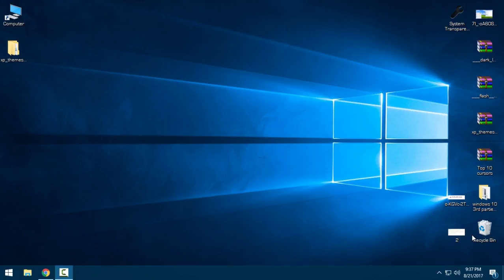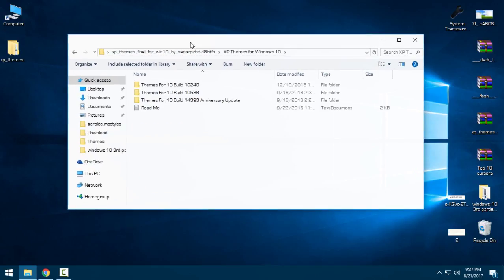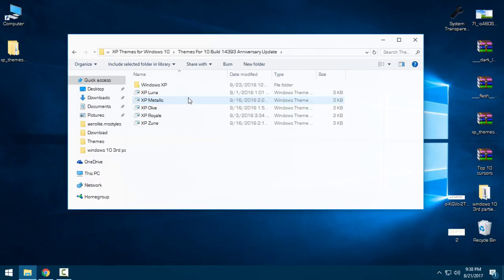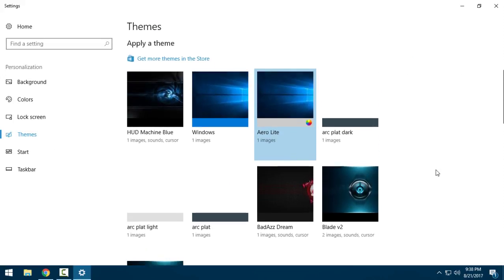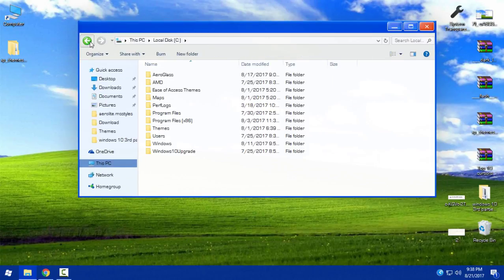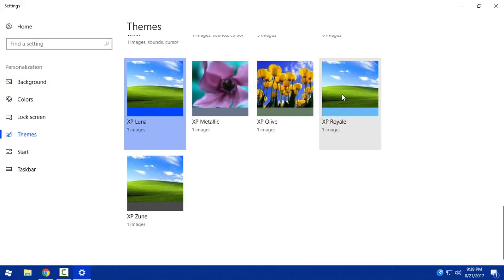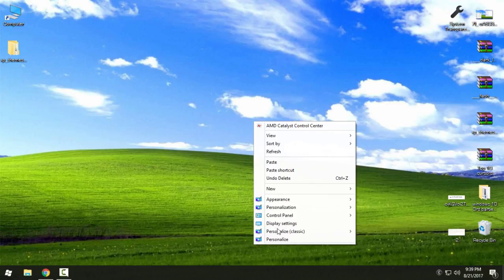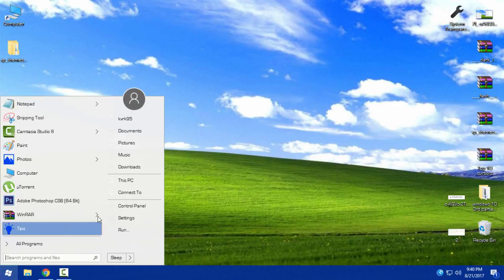Windows XP theme for Windows 10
Theme is working on Anniversary and Creators update